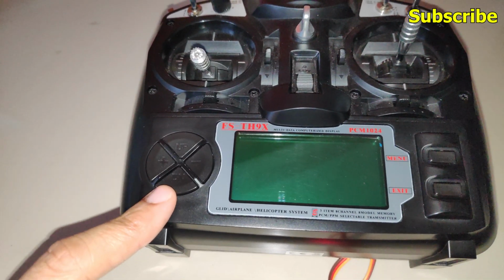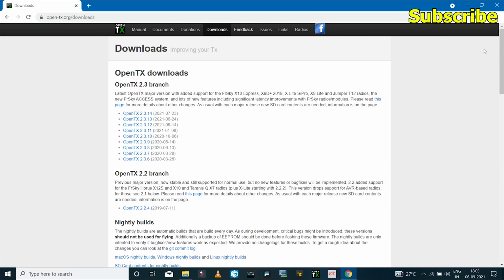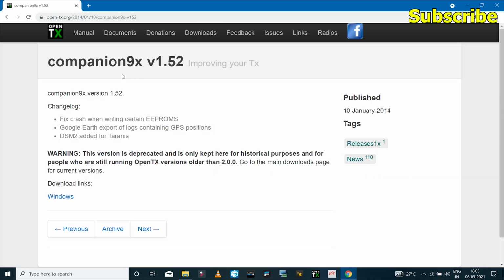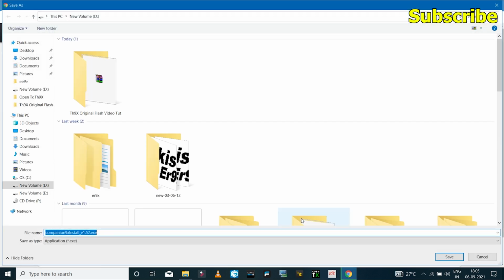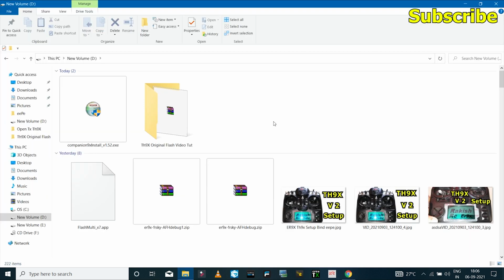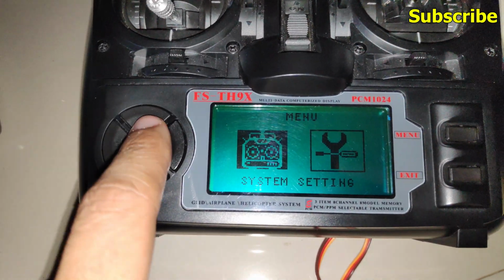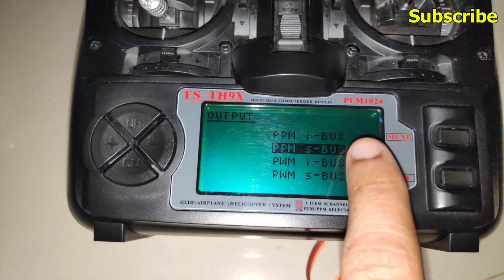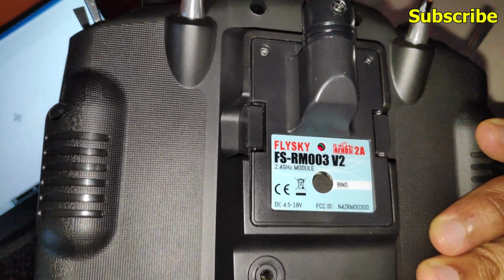Flysky TH9X / Turnigy 9X V2 AFHDS2A Stock Firmware Installation | Fix Eeprom Error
In this i cover how to install stock firmware on the FlyskyTh9X or Turnigy 9X Radio transmitter to revert back to original firmware if needed.
Trying to re install stock firmware can also fix eeprom error the turnigy 9x radio is know for.